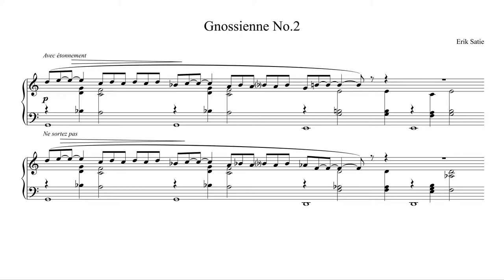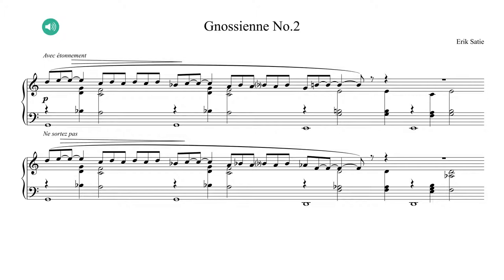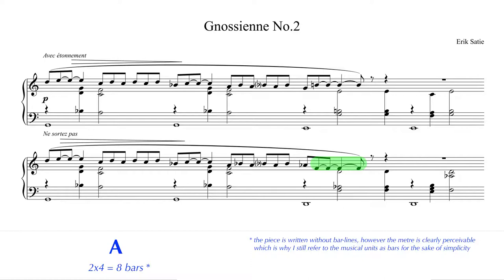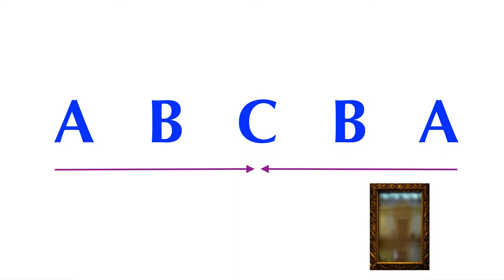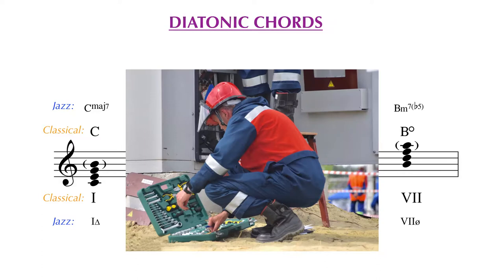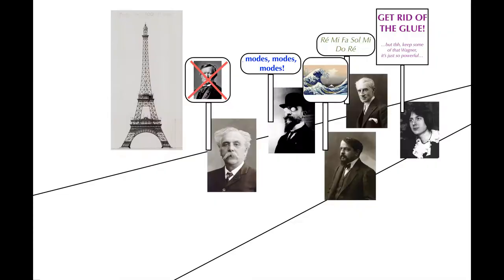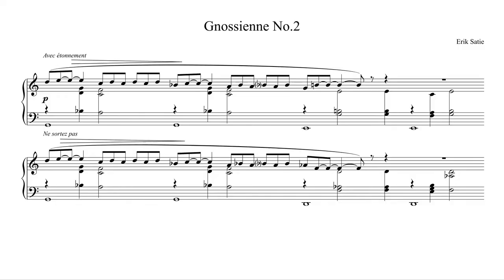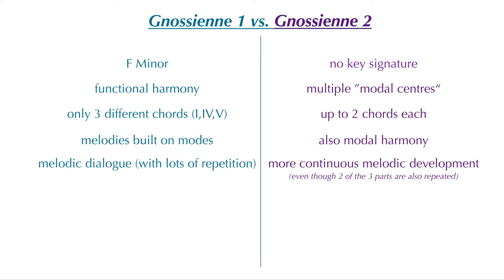The magic of: "Gnossienne No.2" (Erik Satie analysis)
Description:

This is part 2 of the Gnossienne "trilogy", analyzing the Gnossienne No. 2

photo credits:

mirror: Photo by Luis Villasmil on Unsplash

toolbox: Photo by Антон Дмитриев on Unsplash

If you are interested in my music or would like to get lessons in composing, arranging or music theory check out my